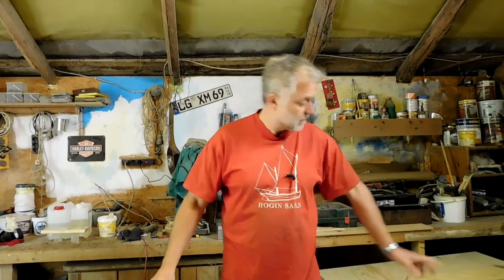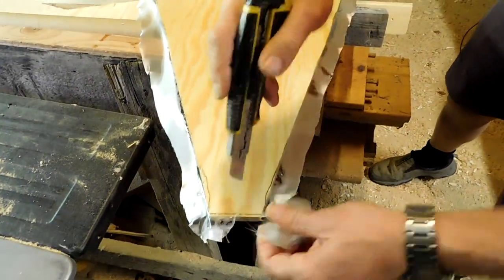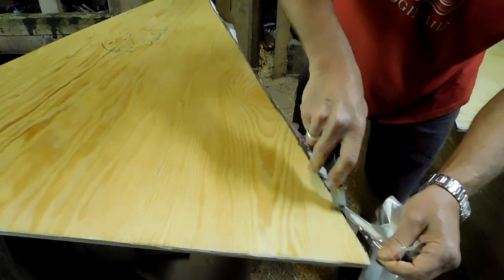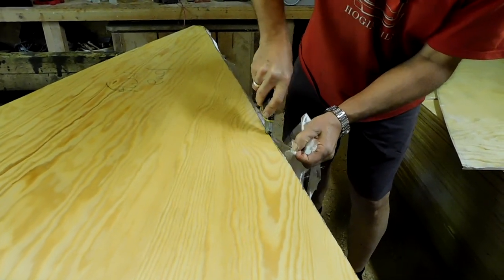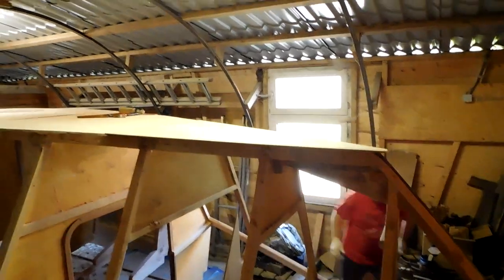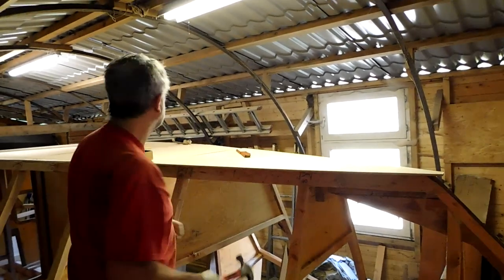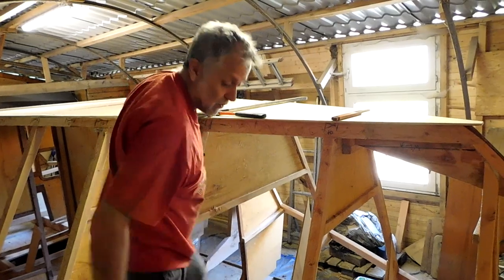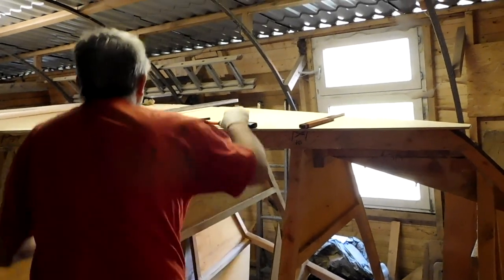Bottom Planking - SV Tapatya EP35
Building a cruising sailboat

I start to plank the hull with the first layer of 10mm plywood planking. The ply pieces are glassed and epoxied with a light cloth on the inside to seal them and then epoxied and bronze ring nail nailed to the framework. In this video, the first layer of the bottom planking is completed (there will be 3 layers).

Follow the build, along with the story of my first cruising adventure (The Miss Molly I Adventures) on my website;

Support the build, the vlog, the blog and the writing on;

This is the story of my building of a Jay Benford designed, 31.8ft, junk-rigged, schooner dory. The boat utilises a hard-chined, plywood construction and this design of boat is a proven, capable, ocean-going vessel. Boat building with plywood is a relatively easy and cost-effective way to produce a strong, monocoque-style boat hull. These videos aim to show the way in which I go about it.

Tony